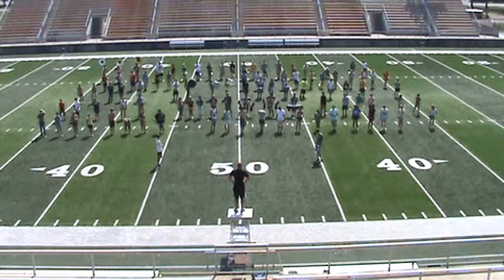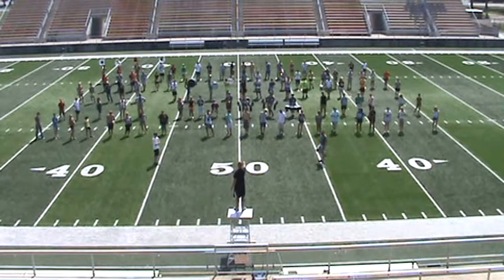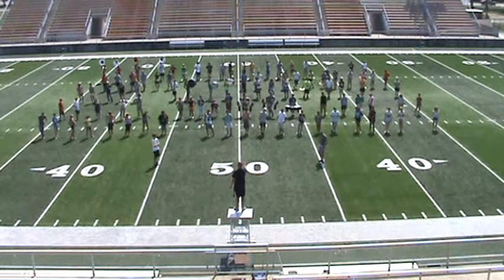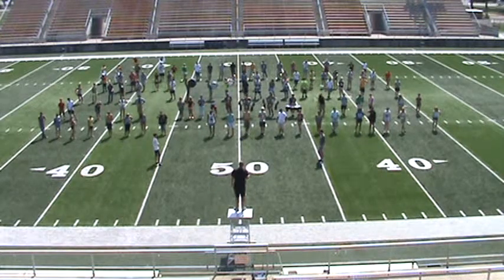TCCHS Practice Day1 2